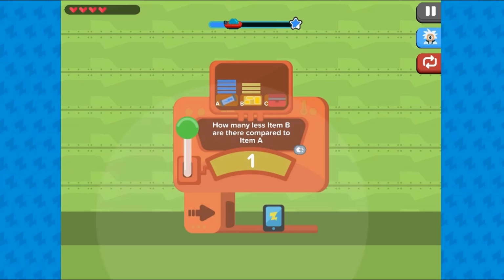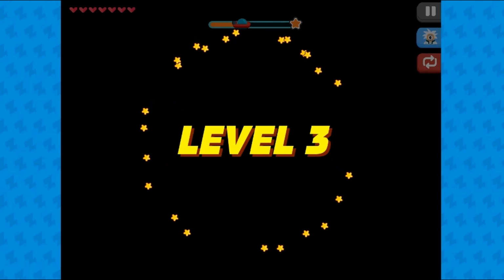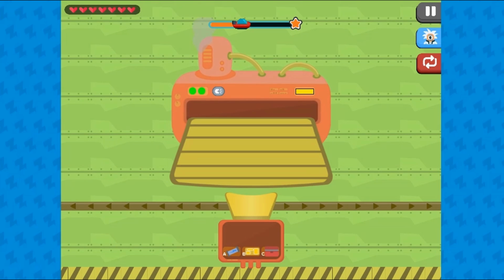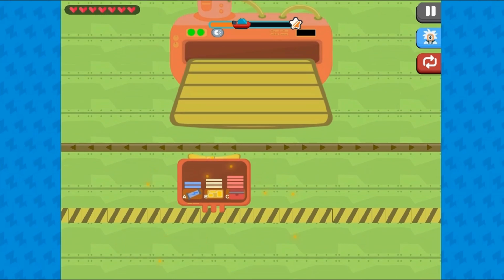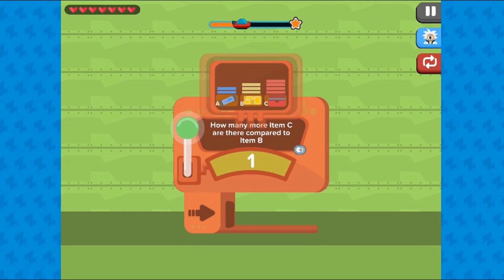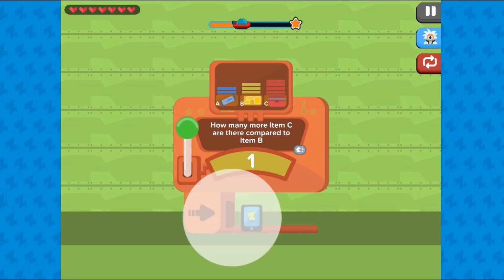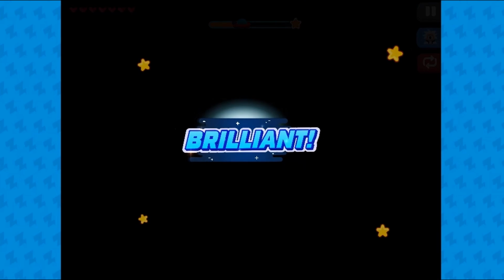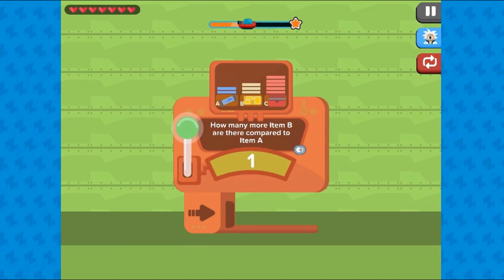Databar Factory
As head of quality control you have to inspect the electronic components produced at the databar factory before they are sent out to consumers. The databar factory is manufacturing at top speed so you have to be quick!

Use this game with your class or find other games within the same standard, (3.MD.B.3 -- Draw And Solve Problems With A Scaled Bar Graph), at Legends of Learning.